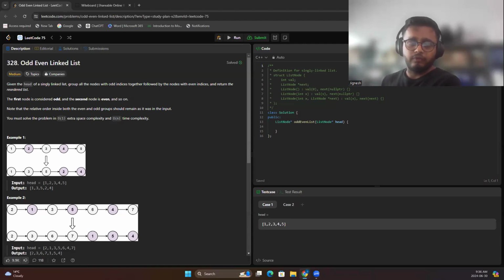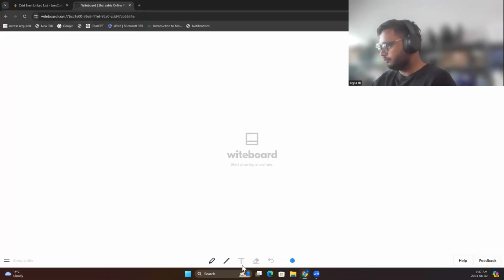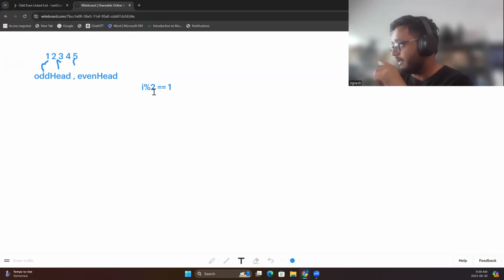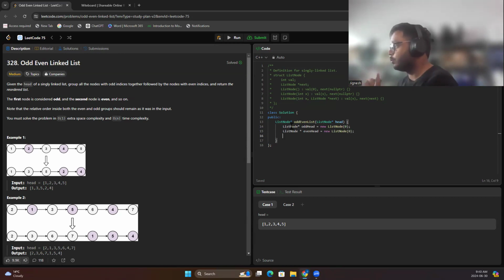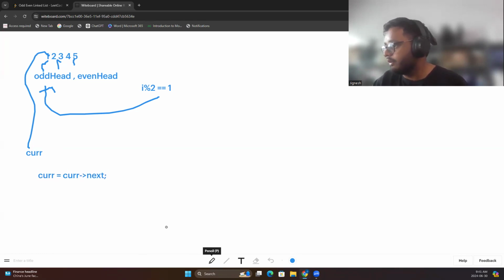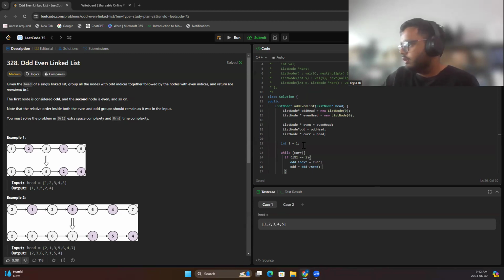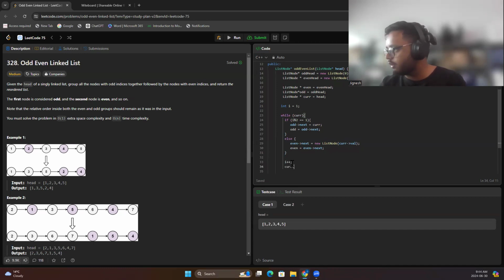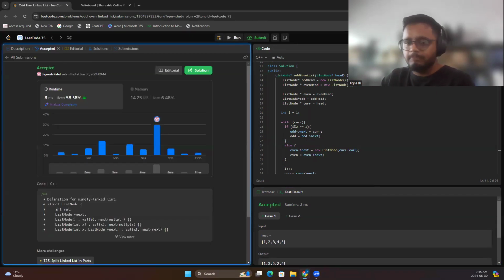LeetCode 328 || Odd Even Linked List || Cpp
Welcome to JigCode ! In this video, we dive deep into solving LeetCode Problem 328: Odd Even Linked List. This is a commonly asked interview question that tests your understanding of linked list manipulation and efficient algorithm design.

🚀 What You Will Learn:
• Problem Statement Breakdown: Understand the challenge of reordering a linked list by odd and even indices.
• Algorithm Design: Learn how to approach the problem with a clear, step-by-step algorithm.
• Optimization Techniques: Discover how to achieve O(1) extra space complexity and O(n) time complexity.
• Code Walkthrough: Follow along with a detailed explanation and live coding session.
💻 Problem Statement:
Given the head of a singly linked list, group all nodes with odd indices together followed by the nodes with even indices. The first node is considered odd, the second node is even, and so on. Maintain the relative order of nodes within the odd and even groups as they appear in the input.
📚 Topics Covered:
• Linked List Basics
• In-place List Reordering
• Time Complexity Optimization
• Space Complexity Optimization
🔑 Key Points:
• Introduction to the Odd Even Linked List problem
• Detailed algorithm with pseudocode
• Live coding in [Your Programming Language]
• Explanation of edge cases and how to handle them
💬 Share Your Thoughts:
Got questions or suggestions? Drop them in the comments below! I love hearing from you and will try my best to respond to every comment.